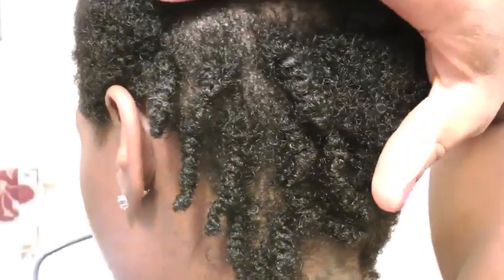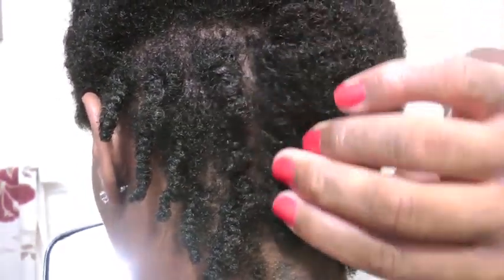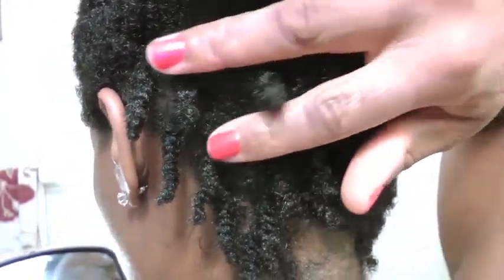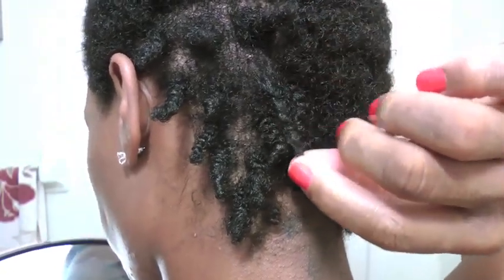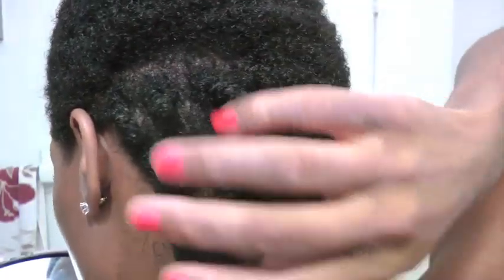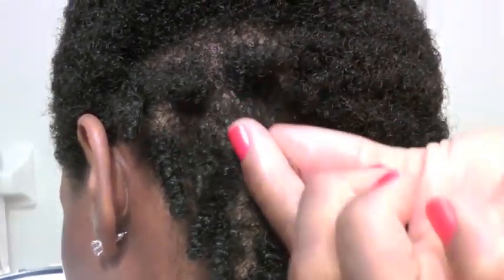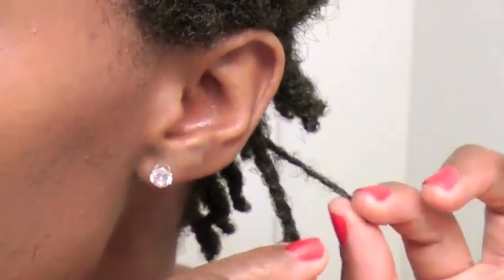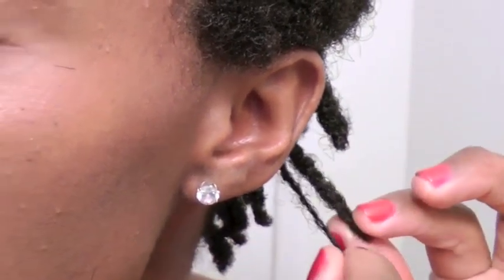Hair Growth Regimen Updated *Requested* | "Hair loss in Women" (2014)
My hair is growing back from alopecia areata! Some of you were asking what I am currently doing to grow my hair back, so here it is. It is fairly simple.

alopeciafreewithjass xox

 Natural Hair Products "Natural Hair"  "hair natural" "hairstyles for natural hair" "natural